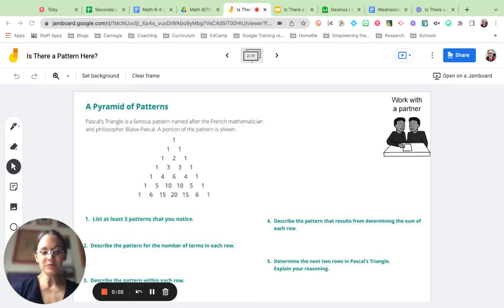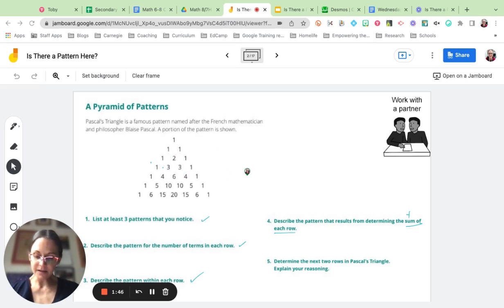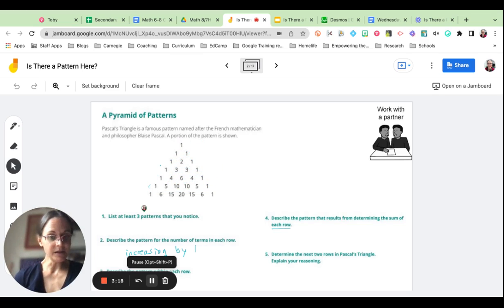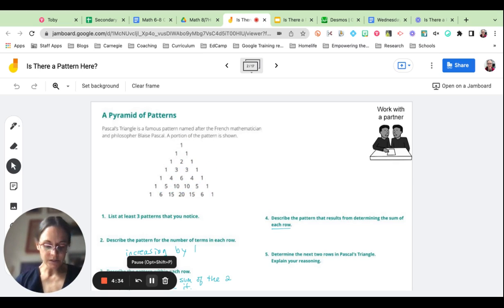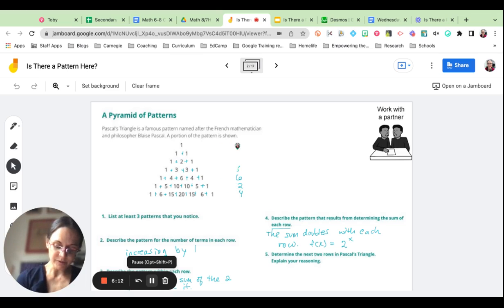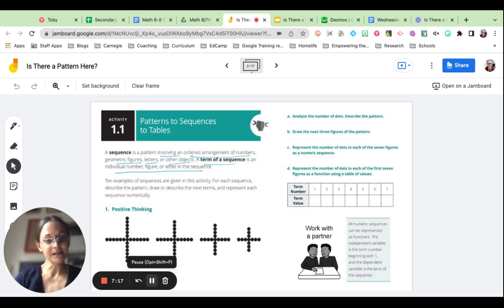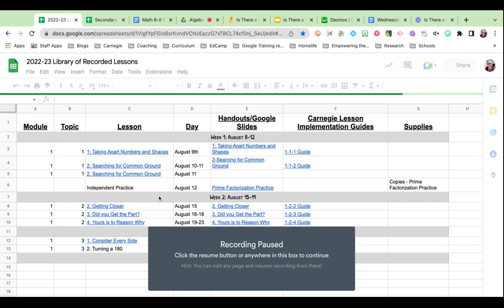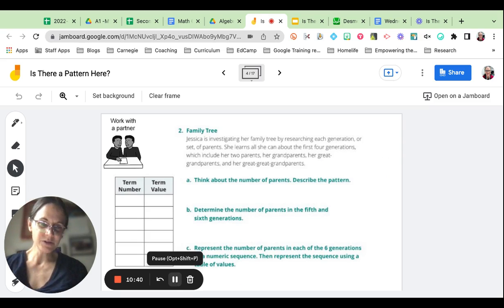Is there a pattern here 2